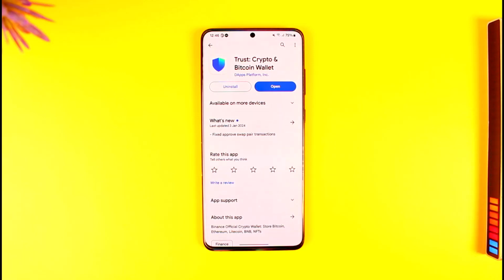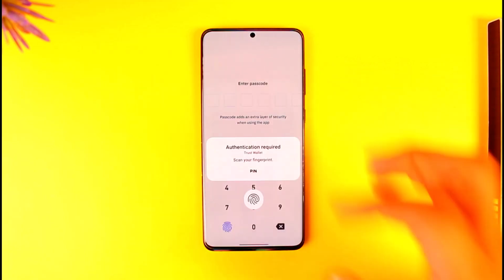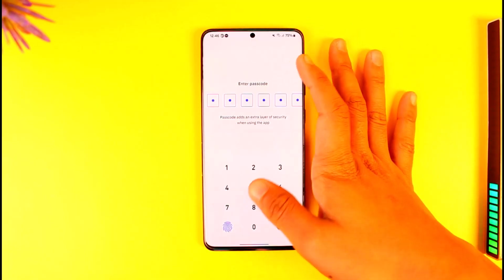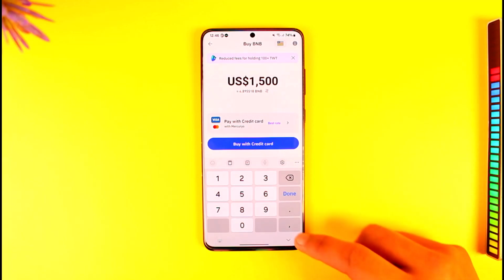How to Buy Coin on Trust Wallet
In this tutorial video, I will quickly guide you on how you can buy coin in Trust Wallet. So, make sure to watch this video till the end. We try to be responsive to as many questions as possible.

► Chapters:
0:00 Introduction
0:11 Buy Coin on Trust Wallet
0:50 Conclusion